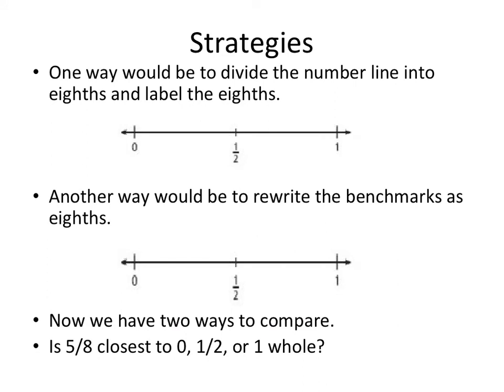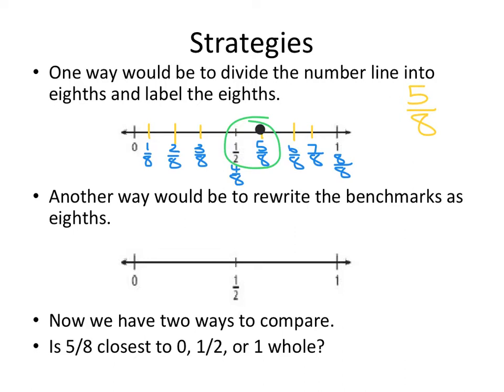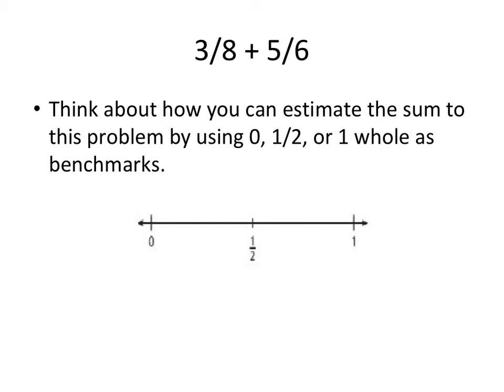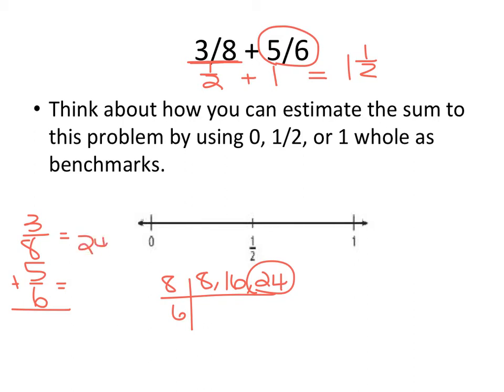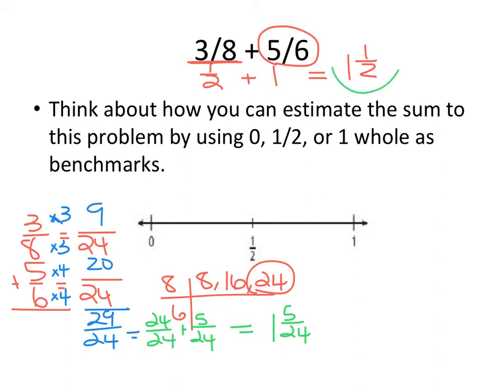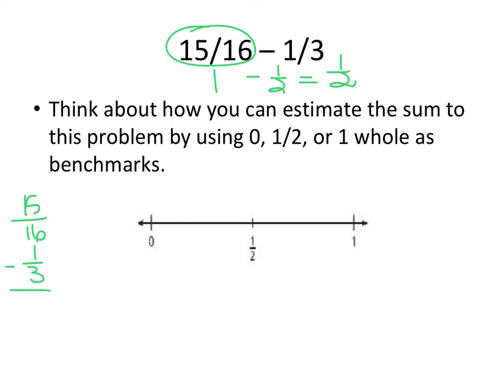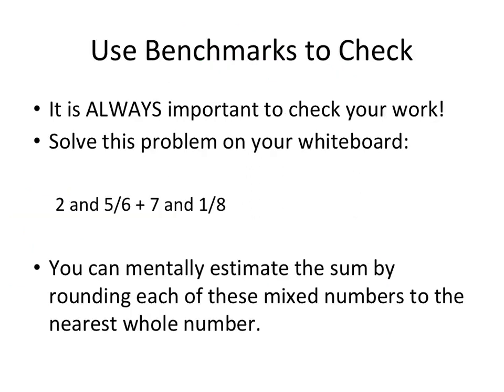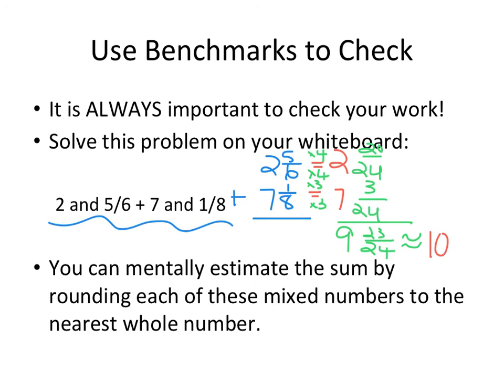1-11 reasonable answers